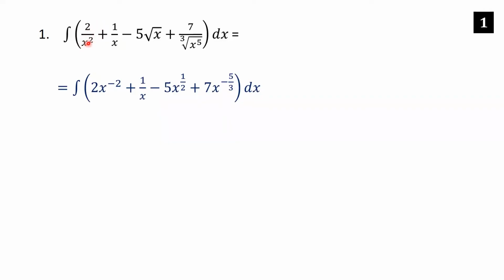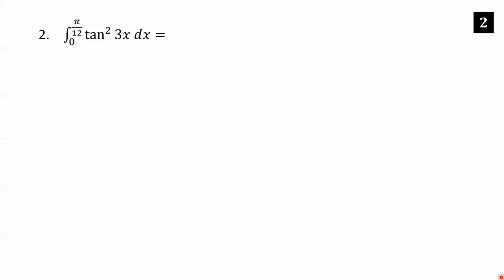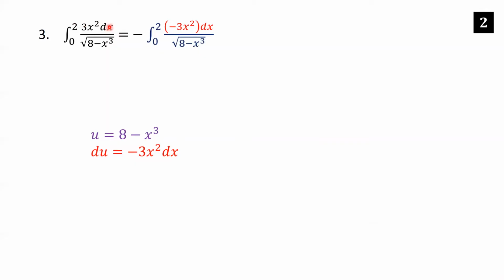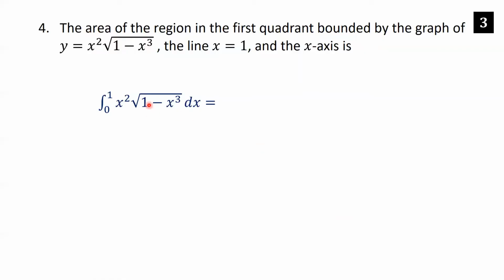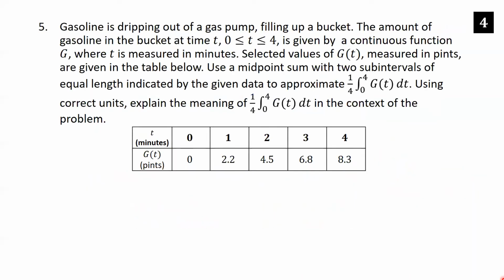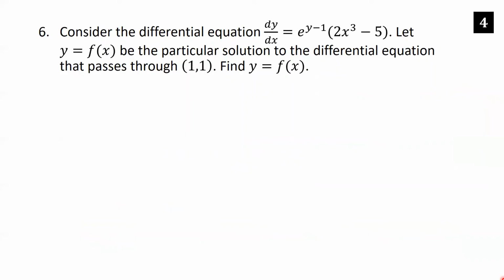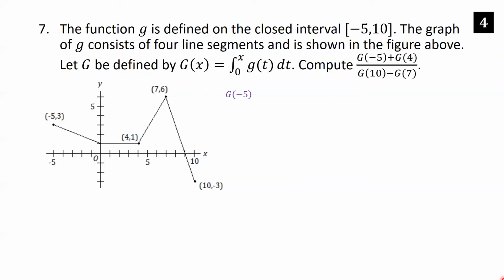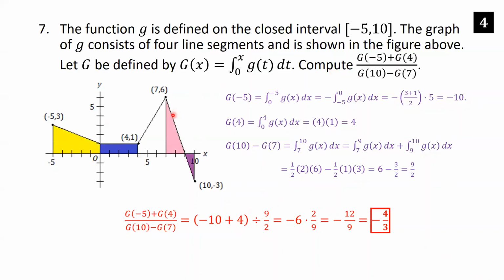AP Calculus AB Crash Course Day 2 - Integration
← Click to purchase 320 AP Calculus AB Problems

← Click to purchase 320 AP Calculus BC Problems